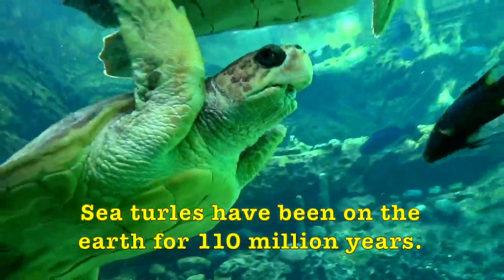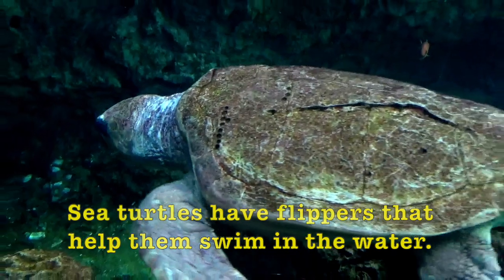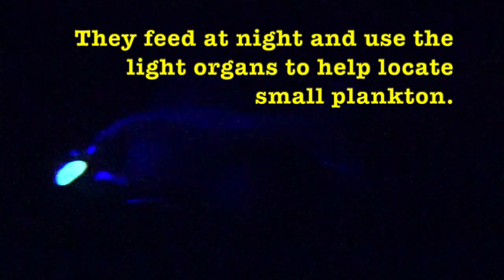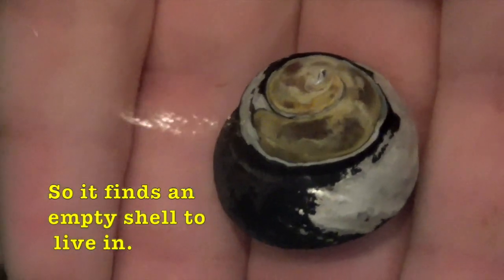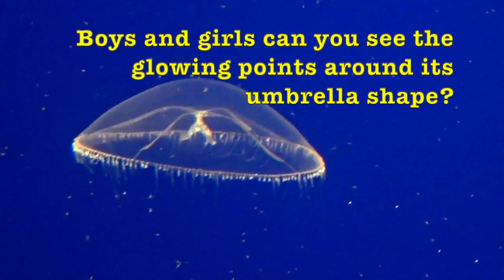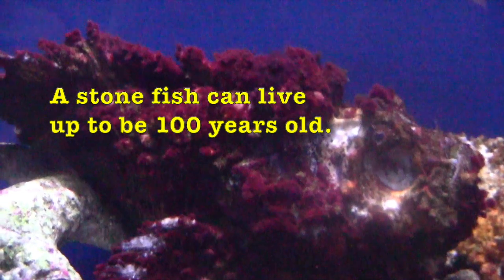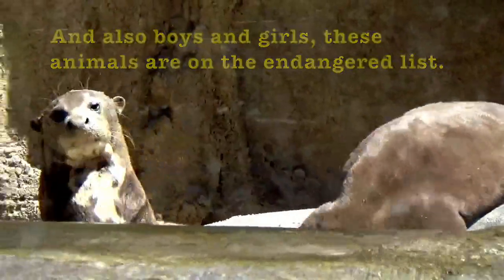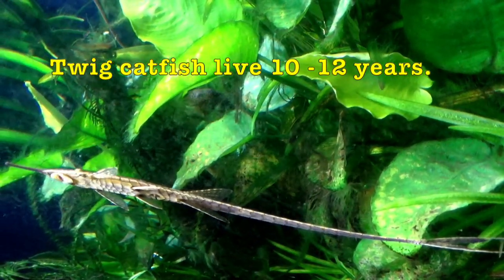SEA ANIMALS / Learn About SEA CREATURES (Part C) EDUCATIONAL KIDS - Toddlers, Preschool, K-3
Children can learn about sea animals while watching amazing raw video.  An educational kid video which teaches names and facts about awesome animals.  ENJOY and KEEP LEARNING!